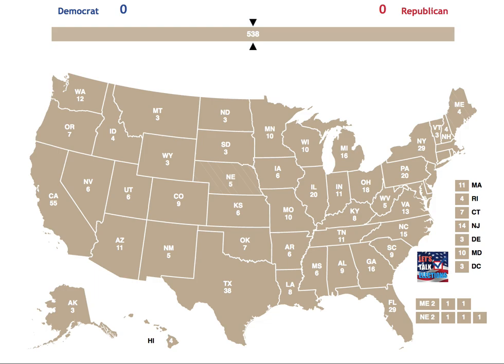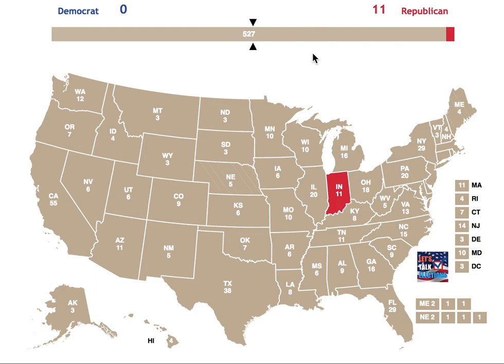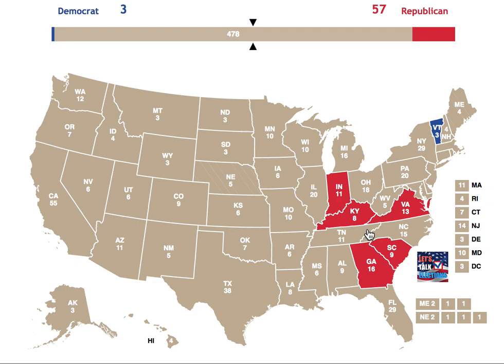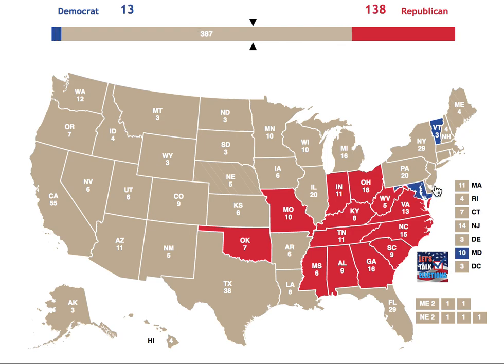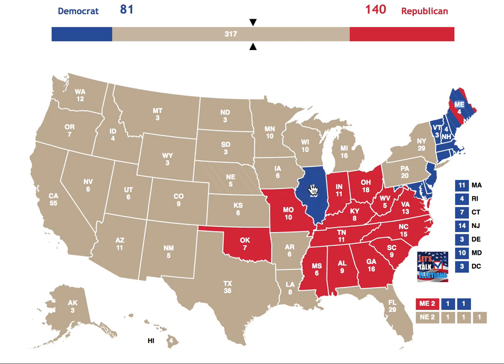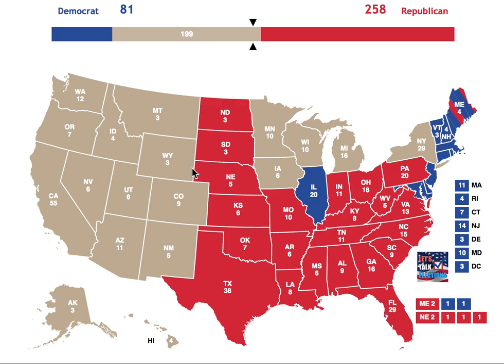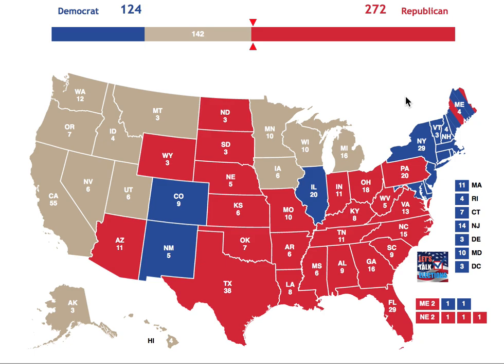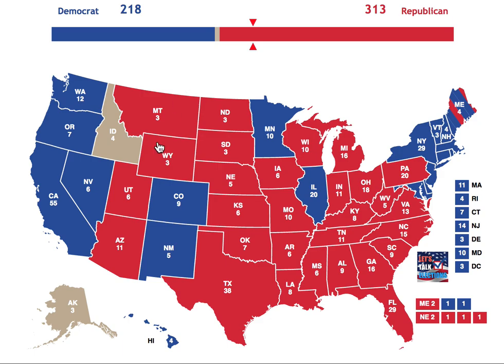The 2020 Election Based off House Composition in Each State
Subscribing to my channel not only helps me out a tremendous amount, but also enables the ability for you to get every single one of my new videos in your subscription boxes; so you'll never miss content from me again!
● Instagram: @EthanCKelly | Official one coming soon!